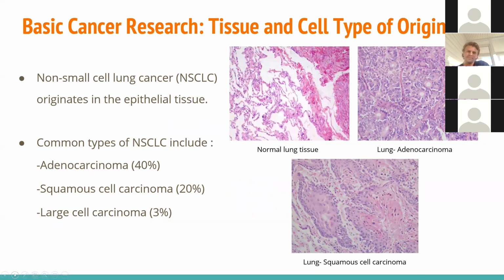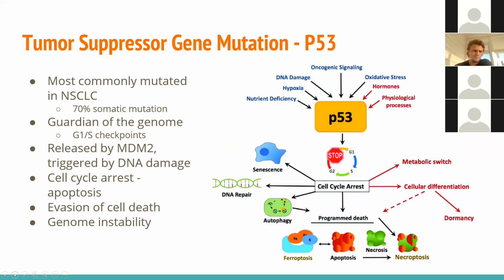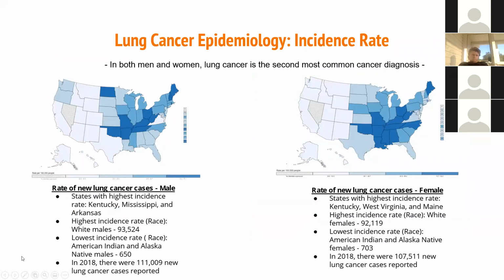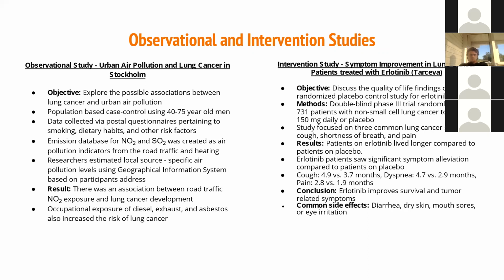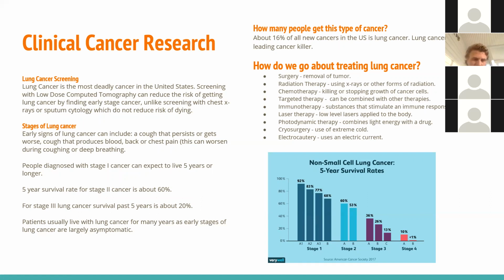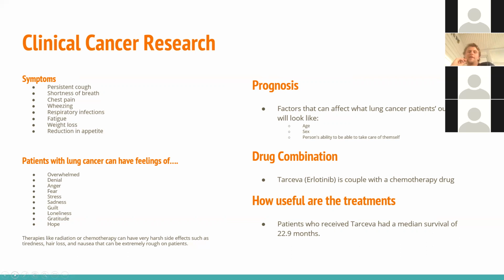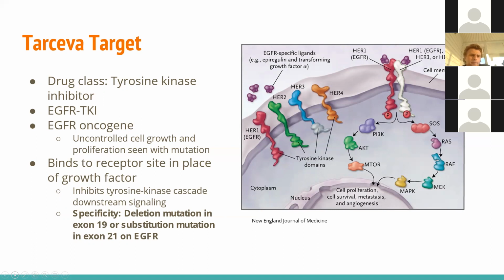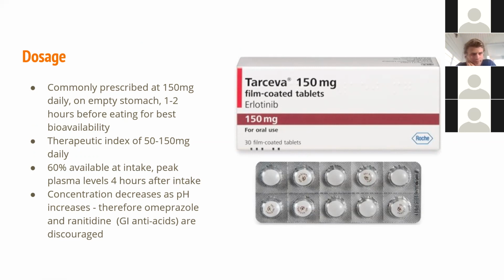Bio 308 Group 12 - Lung Cancer and Tarceva